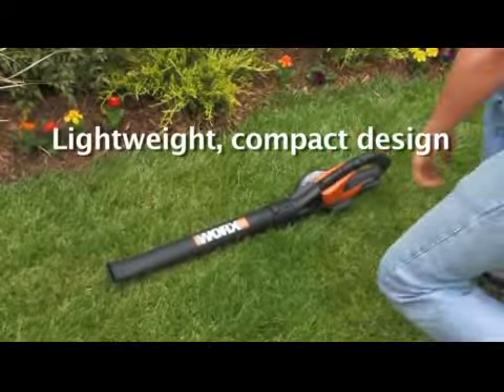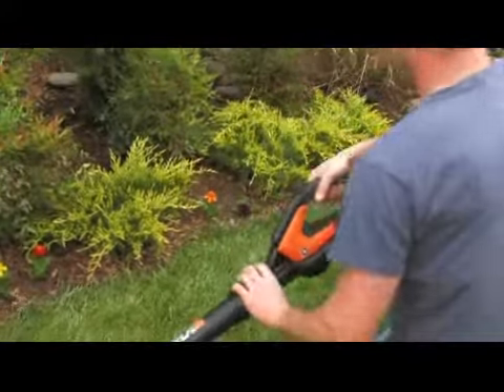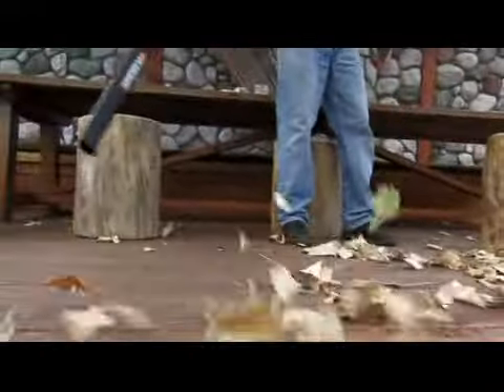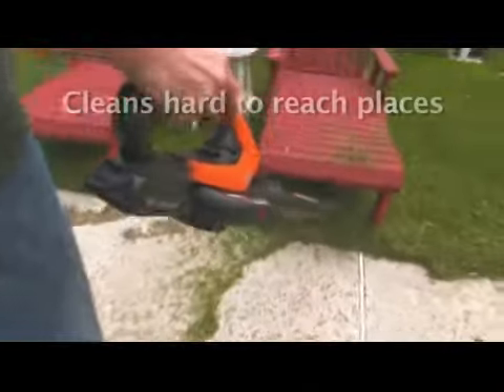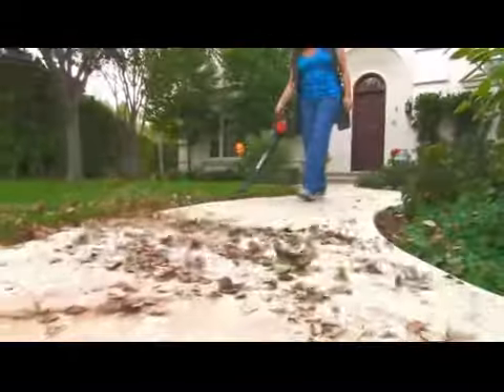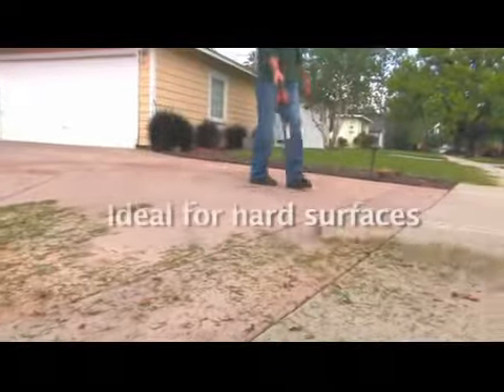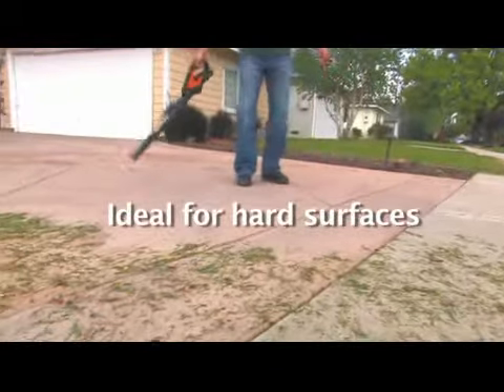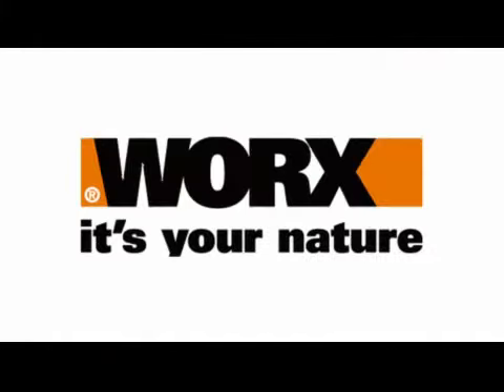Worx Blower Sweeper - Aubuchon Hardware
Learn about the Worx Blower Sweeper.